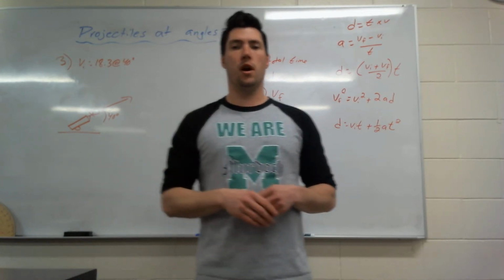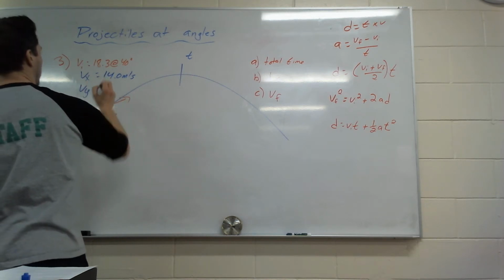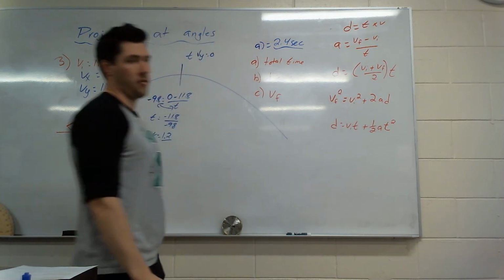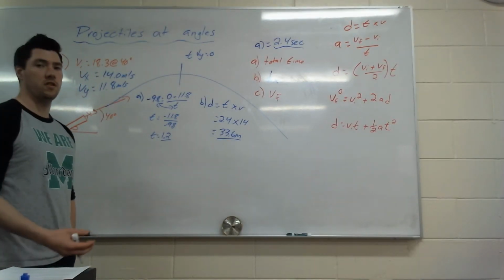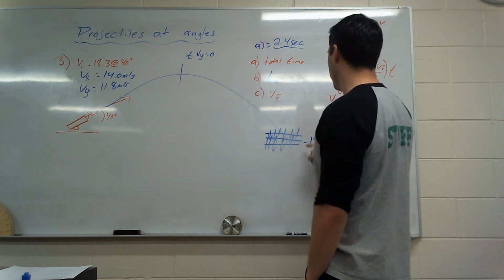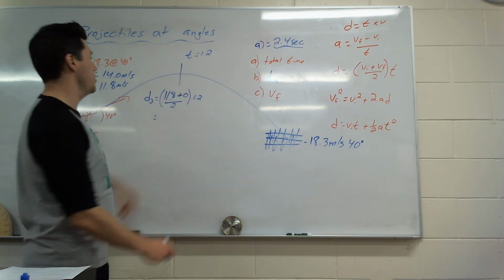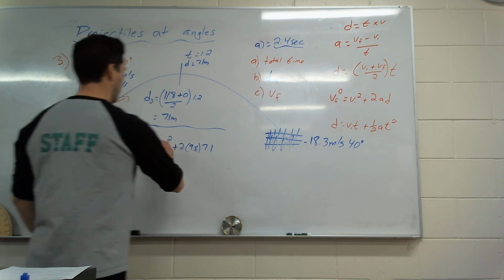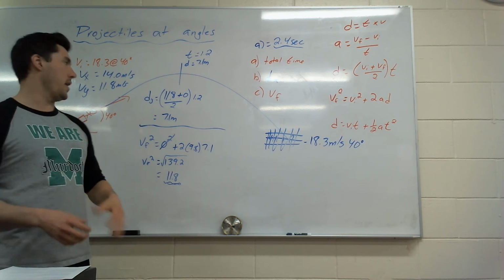Example question projectile from ground level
In this question I will answer a projectile question that is launched at an angle and is launched from ground level. This example question is question 3 from practice sheet #1.